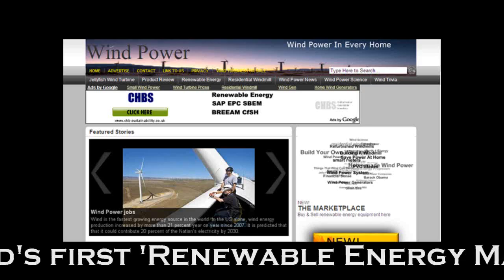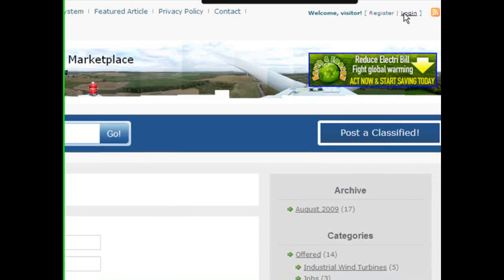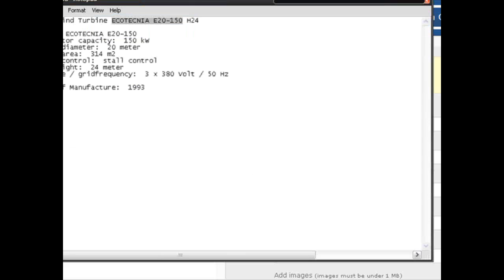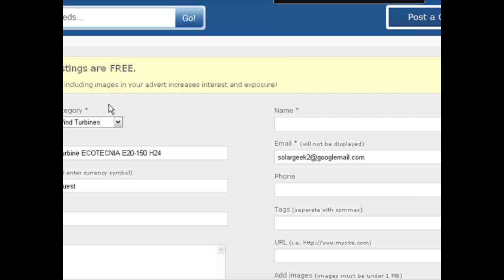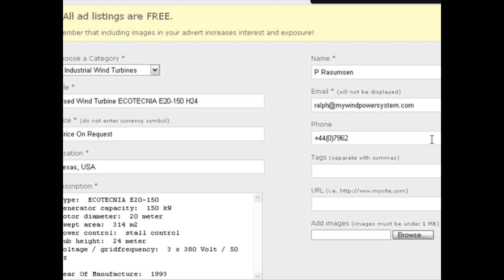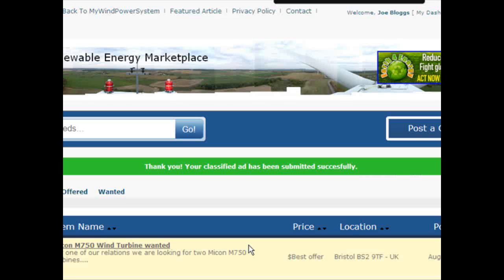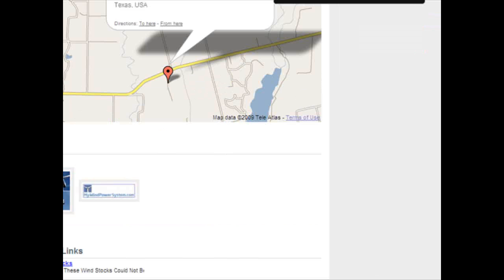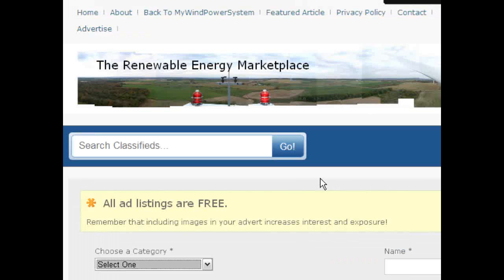Used Wind Turbines - FREE ADVERTISING - The Renewable Energy Marketplace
- MywindPowerSystem.com is proud to announce the launch of the world's first 'Renewable Energy Marketplace' for new and used wind turbines. MyWindPowerSystem's classified ads section is dedicated to and specialized in the renewable energy sector. Your one stop shop for all your requirements to sell and buy wind energy equipment from around the world. Micon - Vestas - GE Energy - Enercon - Suzlon - Nordex - Nordtank - Bonus, you name it, all to be found on this new and exciting classified advertising site. Do you look for a second hand, used wind turbine, refurbished wind turbines, spare parts? Then MyWindPowerSystem.com is your place to go for Free ads, Free Classifieds and Advertising specialized in the Renewable Energy Market Post your FREE ADVERT today!